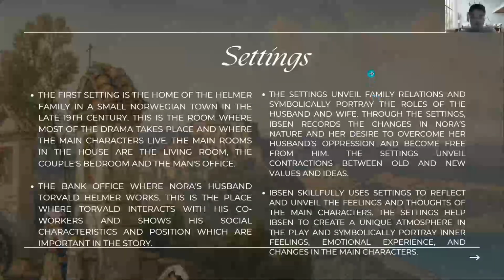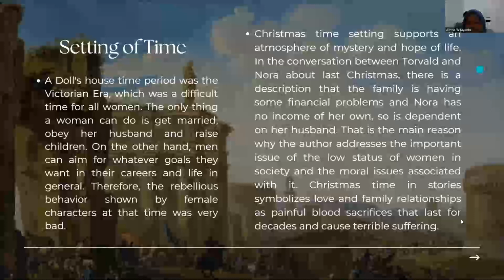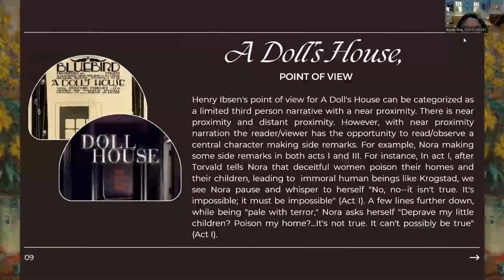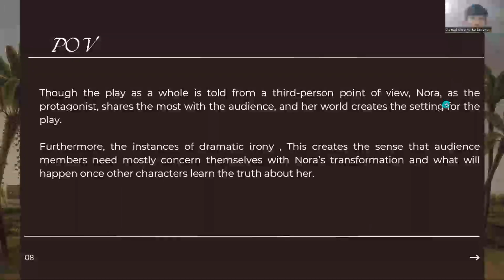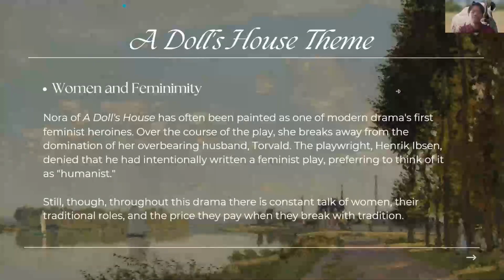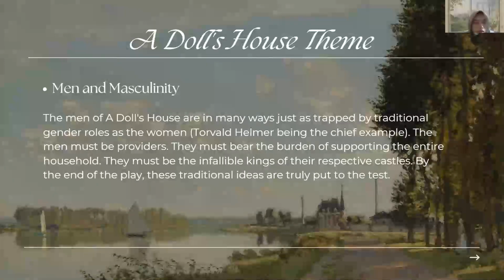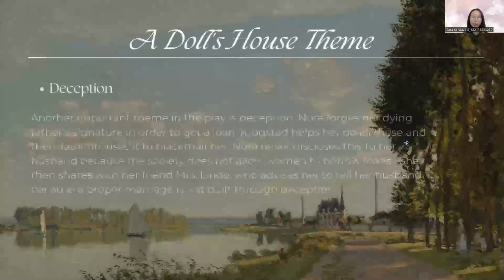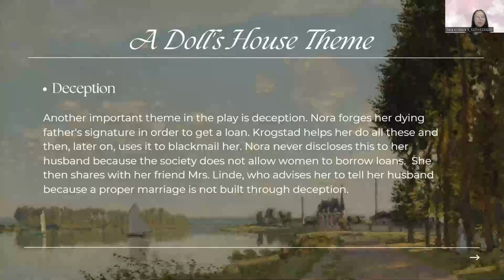GROUP 5 A Doll's House ENGLISH DRAMA CLASS D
This video, we from group 5 explaining about the settings, point of view, and theme's about The Doll's House. take a look at this video, and we hope you enjoy to our video

Name and Student Number:
Bima Satria Naufal Prahananda - 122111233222
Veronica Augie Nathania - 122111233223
Devy Puspita Nor Rochmah - 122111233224
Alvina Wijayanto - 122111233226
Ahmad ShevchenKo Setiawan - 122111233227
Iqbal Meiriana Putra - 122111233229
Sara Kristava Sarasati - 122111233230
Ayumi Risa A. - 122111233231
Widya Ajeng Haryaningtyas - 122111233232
Muhammad Putra Bagus Kusuma - 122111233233